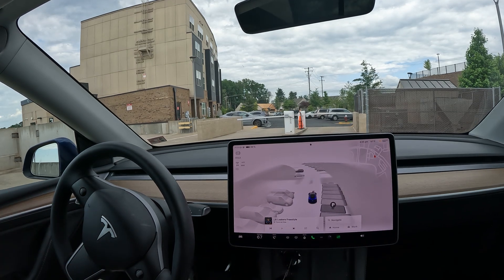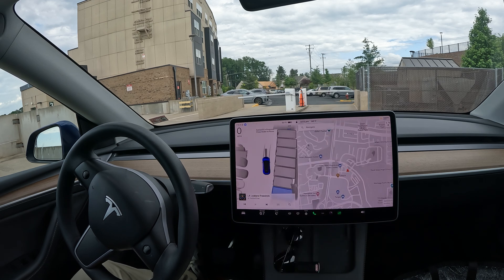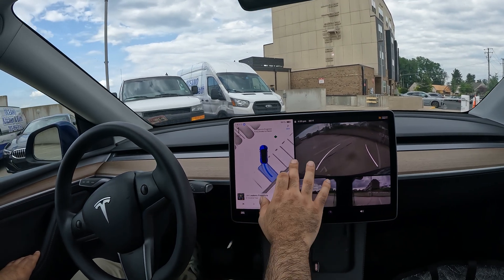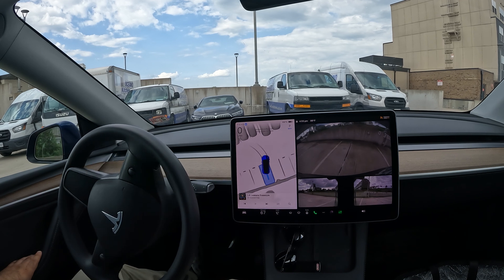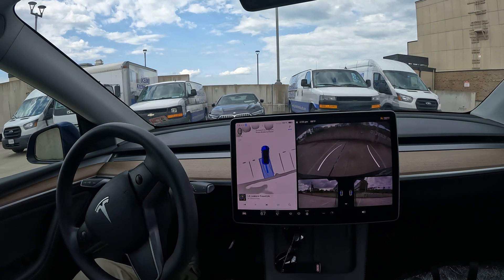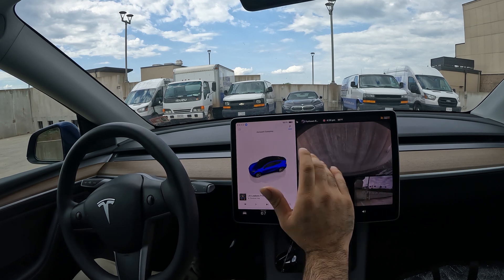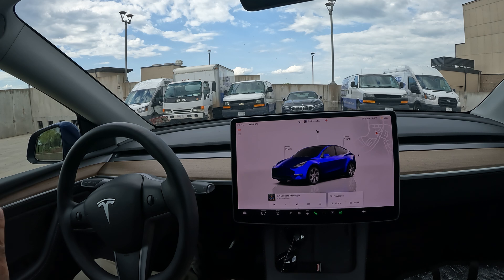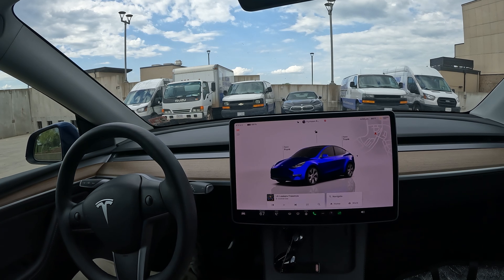Auto Reverse Park Test Self parking with Tesla Vision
Auto park is available with Full self driving with or without Ultra sonic sensors works with Hardware 3 (HW3) and HW4 Tesla Model 3 and Y

Witness the Chauffer skills of FSD v12 as I take it on a spin for the first time to see what its all about and how they Implemented AI into its code

Human like driving

2tb SanDisk Sentry upgrade

Tesla Experience
Enhanced Autopilot
Traffic Visualizations
Computer Vision